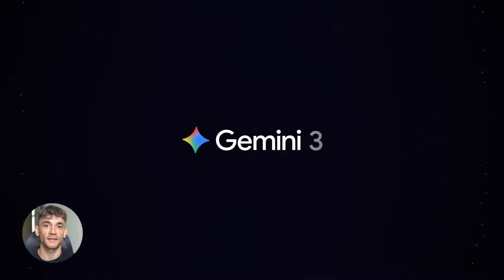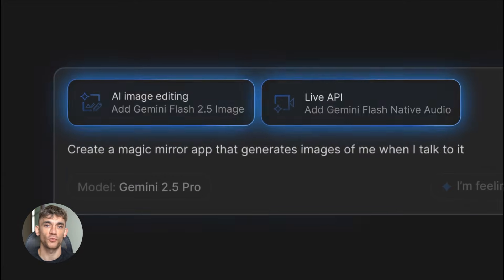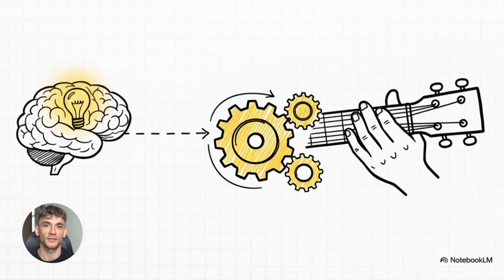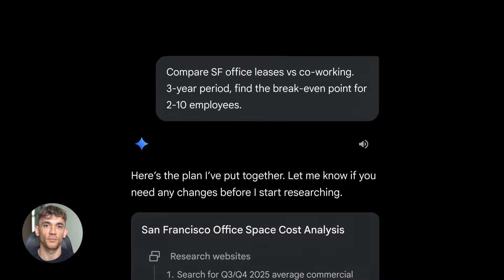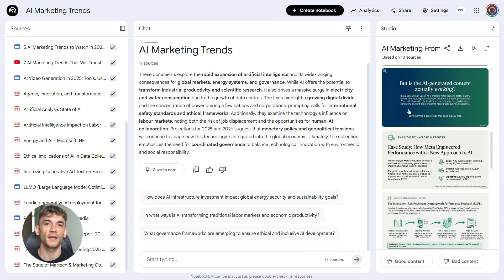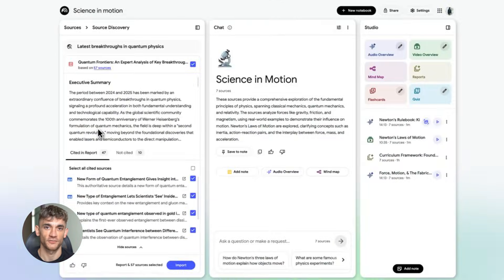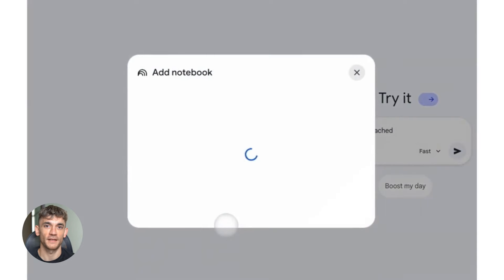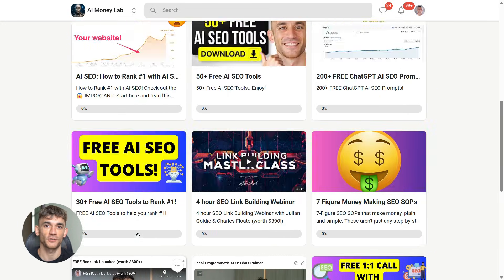NotebookLM + Perplexity + Google Gemini is INSANE!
This AI Workflow is Insane: Notebook LM + Perplexity + Gemini 3

Learn how to combine Notebook LM, Perplexity, and Google Gemini 3 to transform a simple question into a full presentation in minutes. This powerful, free AI workflow automates deep research and content creation so you can scale your productivity without the manual grind.

00:00 - Intro: The Ultimate AI Combo
00:55 - What’s New in Google Gemini 3?
01:18 - The Power of the Triple-Tool Workflow
01:54 - Notebook LM’s Game-Changing Features
03:09 - Why Perplexity is Your Secret Weapon
04:33 - 5-Step Workflow for Content Creation
05:31 - Expert Tips & Tricks for Better AI Results
07:35 - How to Start Today